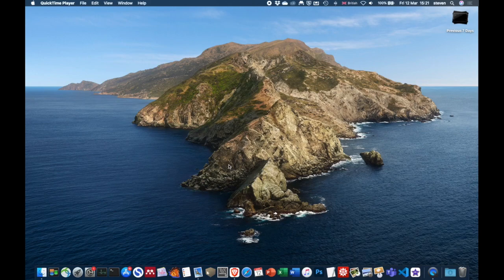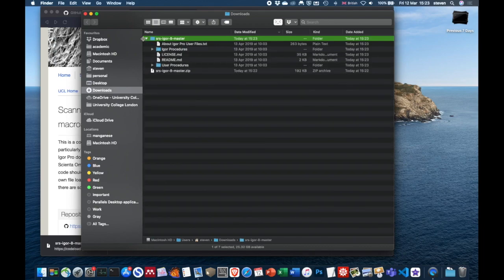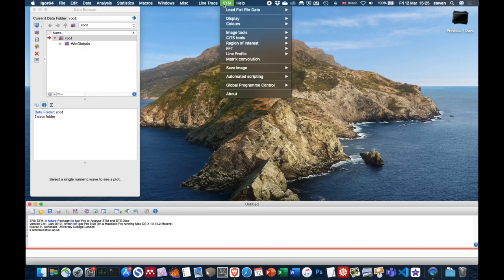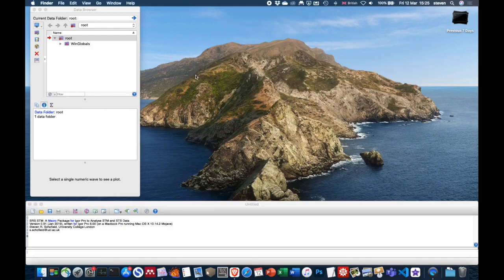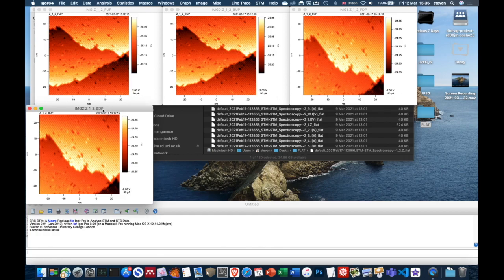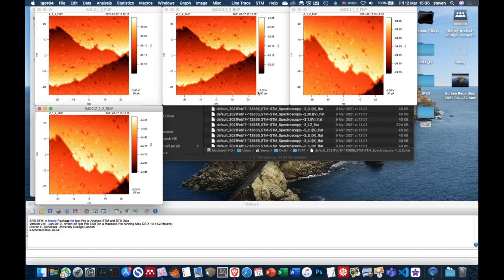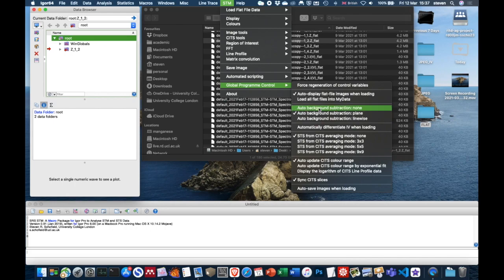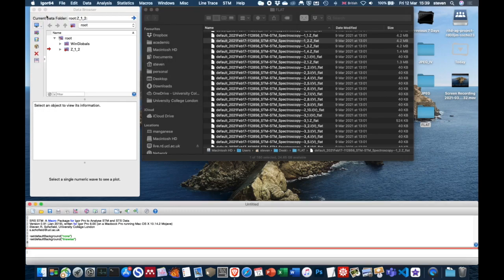LTSTM 07 Igor Pro Introduction HD 720p